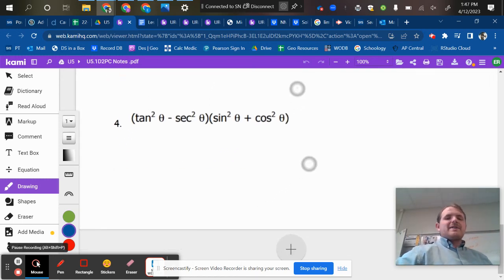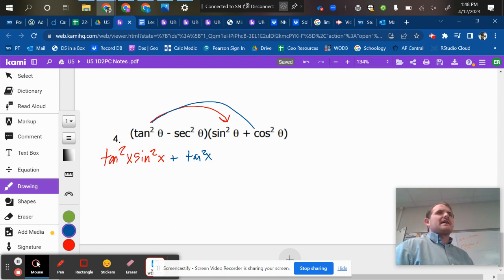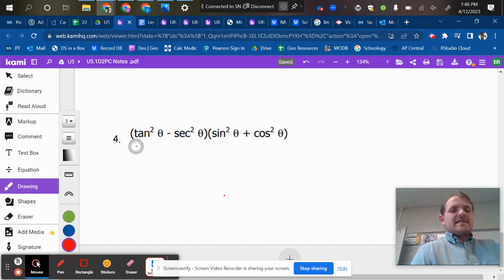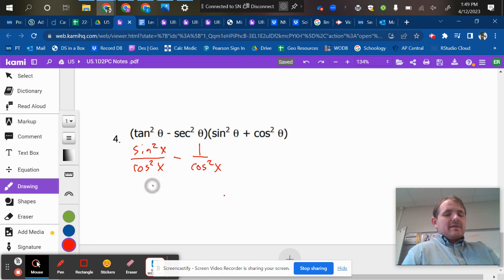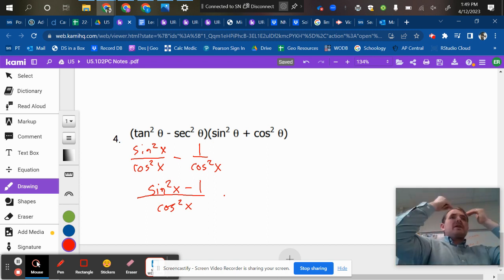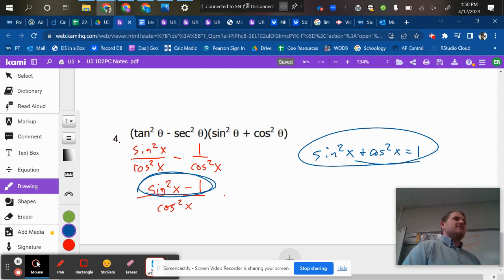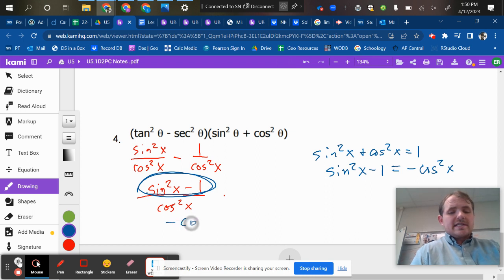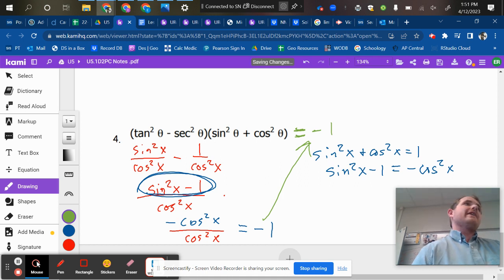Trig Identities Simplification